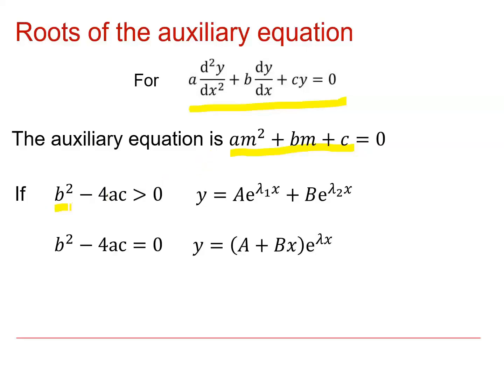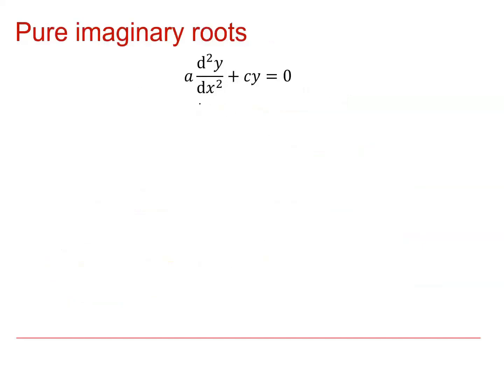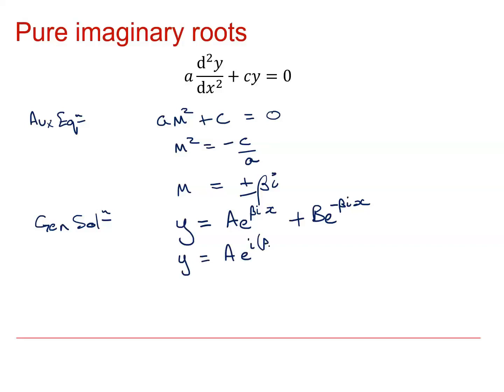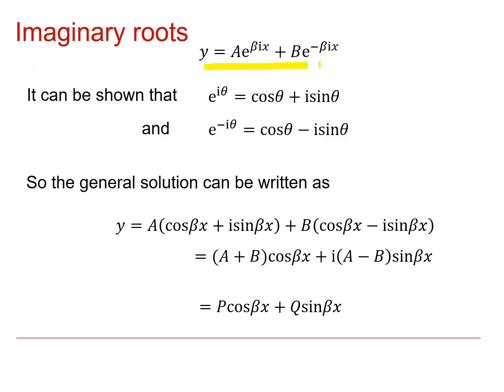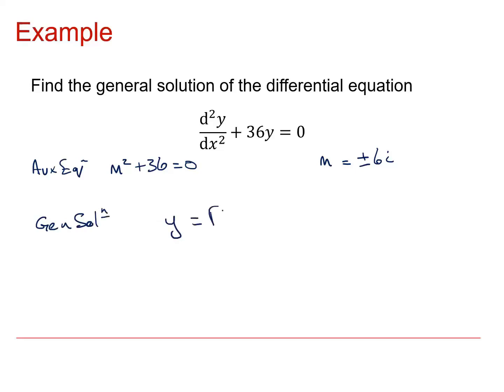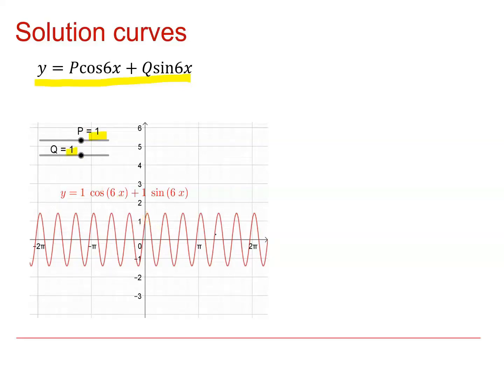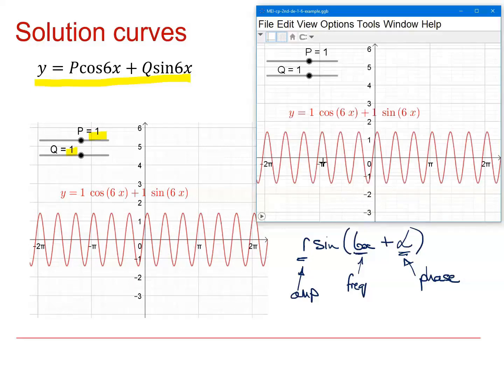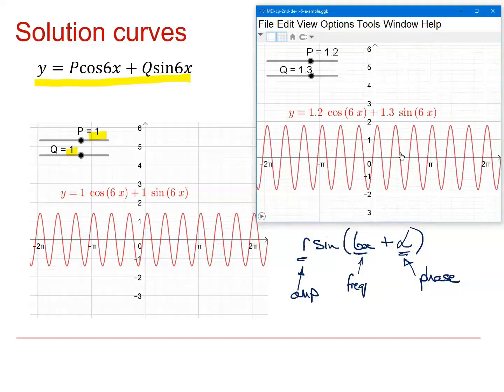MEI Core Pure Second order differential equations 1-6